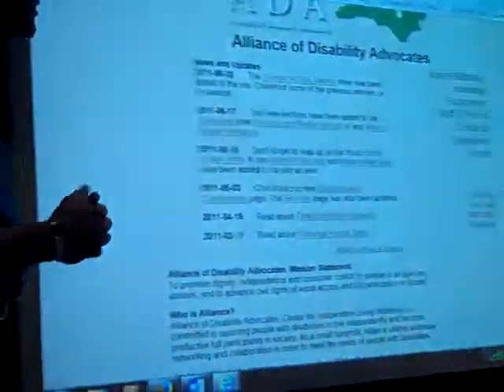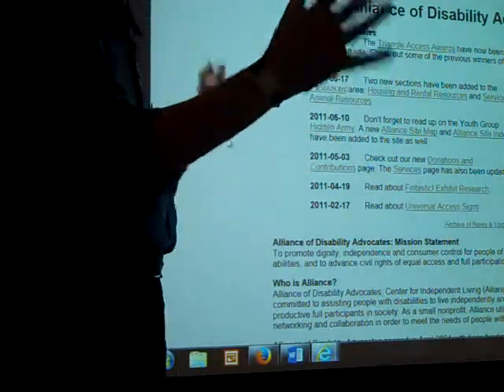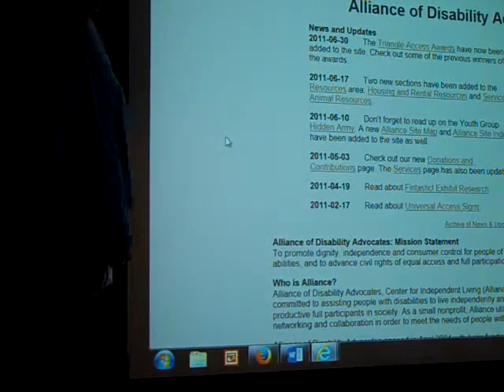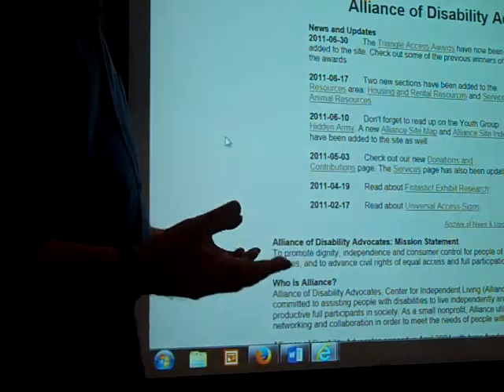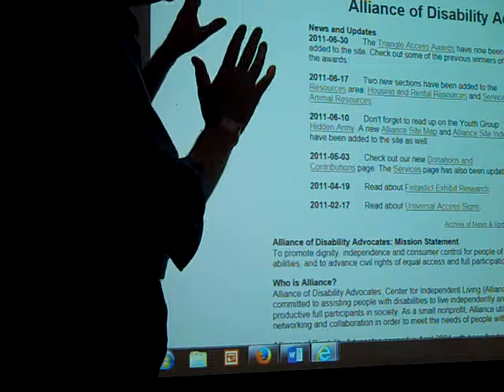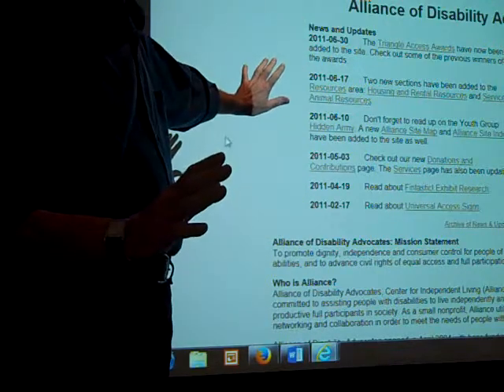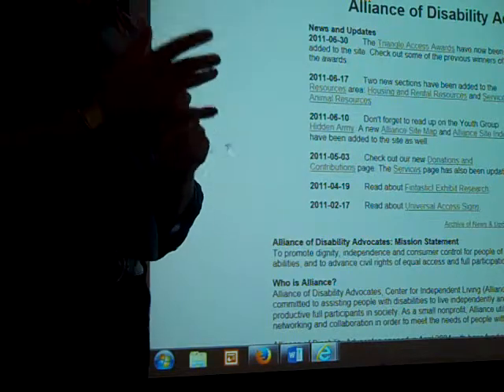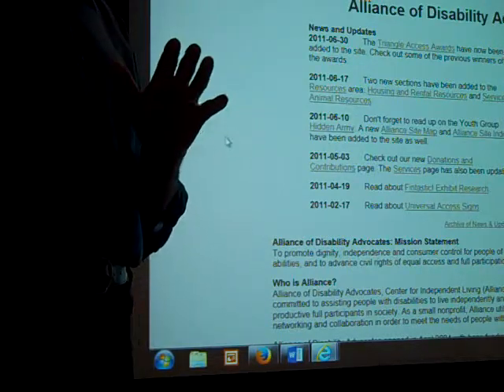NCTech4Good: 2013 Oct 16 Part 3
Improving Alliance of Disability Advocates website.
More on how readers work.
Some with disabilities may use text-to-speech.
Besides serving people, they want the website to be a marketing tool.
What they want on their website. Want to turn accessibility into a dynamic experience.
Change to use Wordpress.
Current layout looks good. Seems to have the content.
Straight forward move to Wordpress.